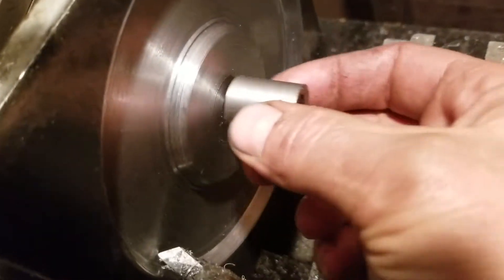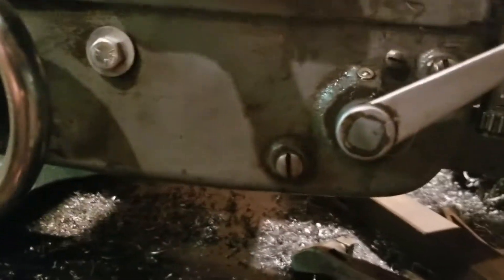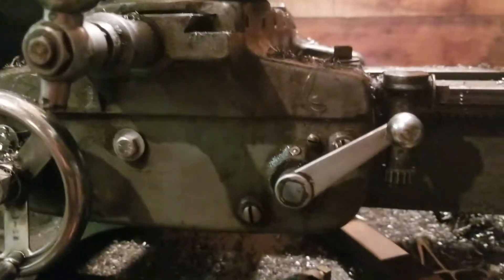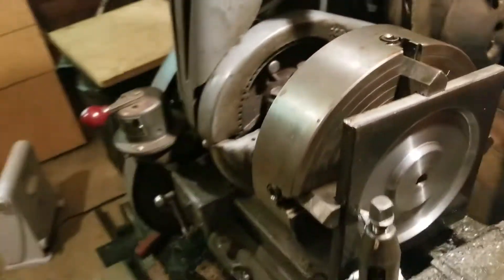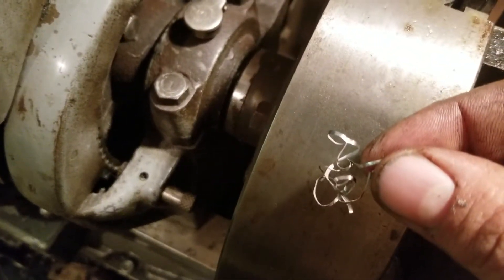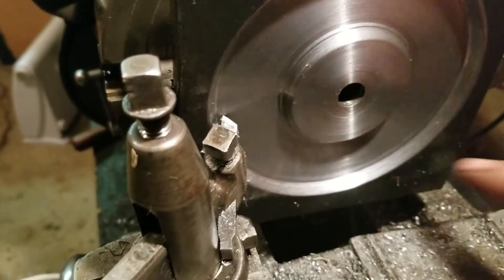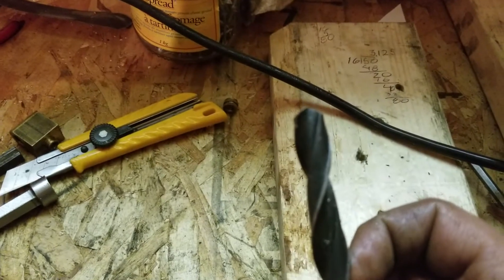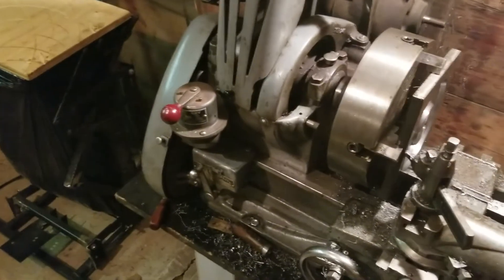Making a new traverse gear casing for my Atlas Lathe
"Traversing" a new learning curve. This is pretty much my first machining project ever. Keeping it simple, I'm using my new/old lathe to fix itself!